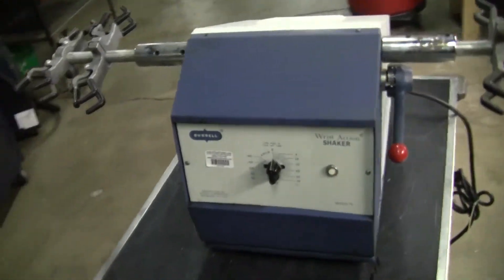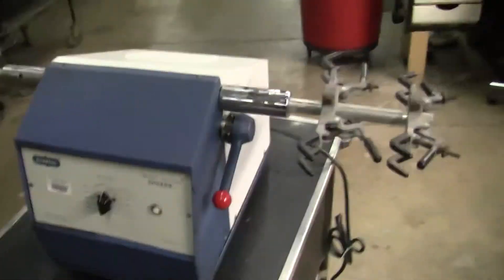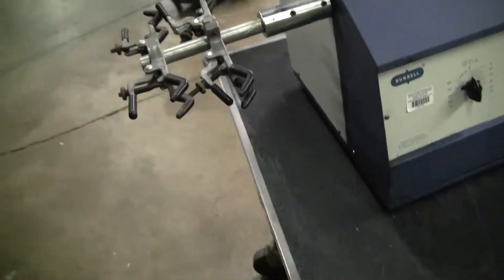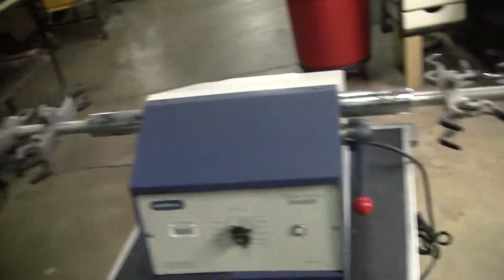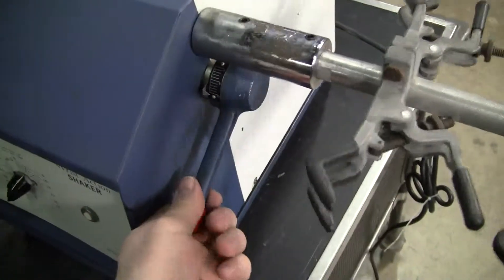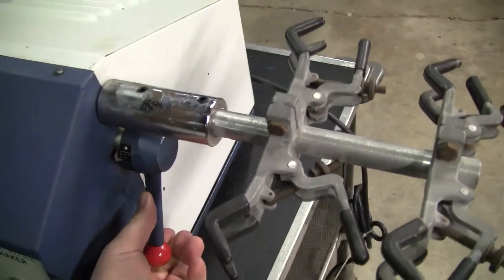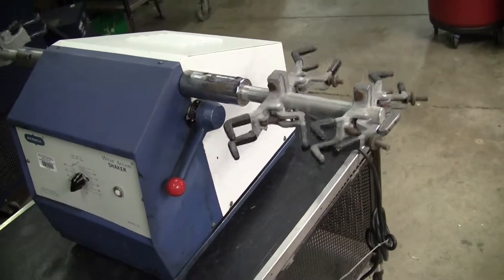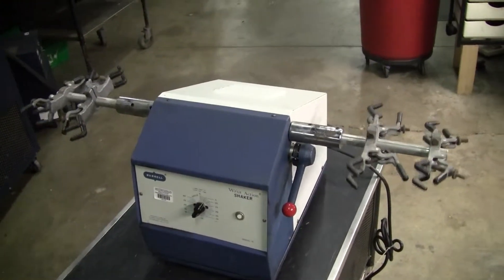Burrell Wrist Action Shaker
For sale from HiTechTrader.com   Burrell Wrist Action Shaker Model 75, 115V, 60Hz, 1.5Amps, shaft 32" with four arms - - used lab equipment